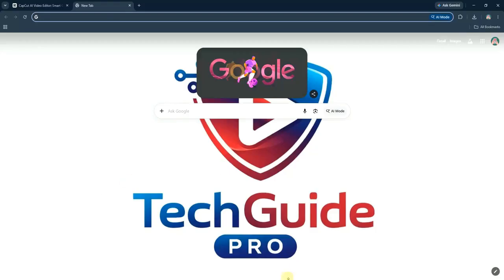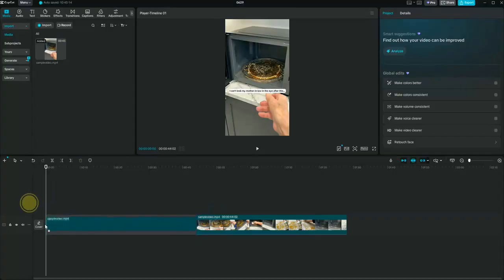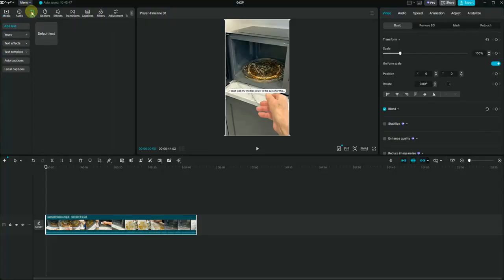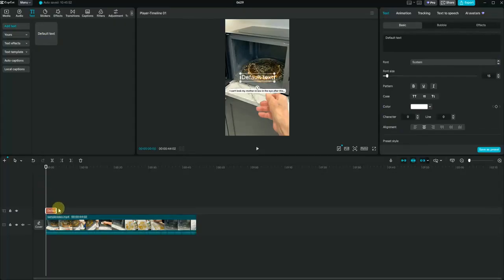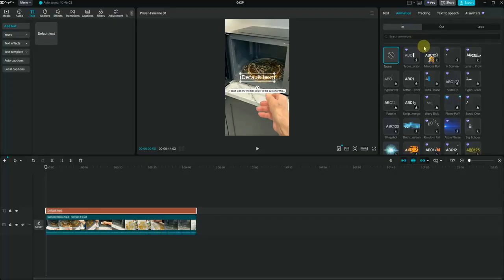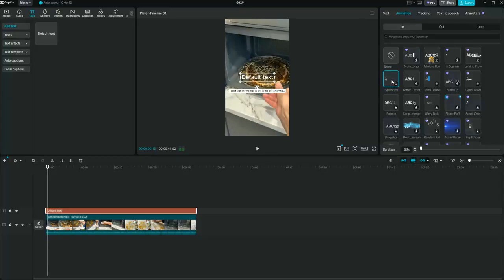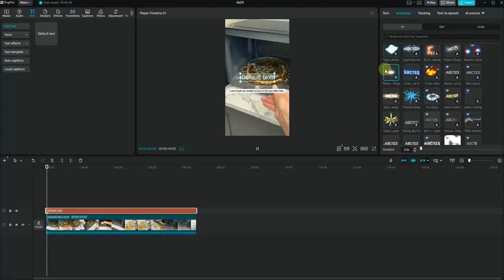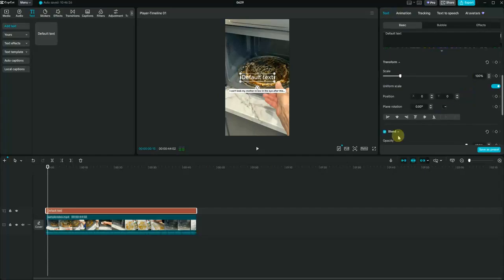How to Create CapCut Text Animation - Step by Step 2026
Learn how to create stunning text animations using CapCut.

In this tutorial, you will discover how to animate text in CapCut, a popular video editing app, and elevate your videos with engaging typography. We’ll cover various text animation techniques, from simple fades to dynamic movements, ensuring you can enhance your storytelling and captivate your audience. Perfect for beginners and experienced editors alike, this guide will help you master CapCut text effects and take your video projects to the next level.